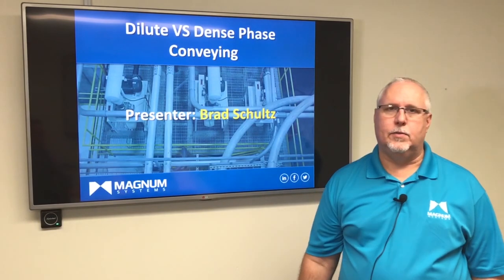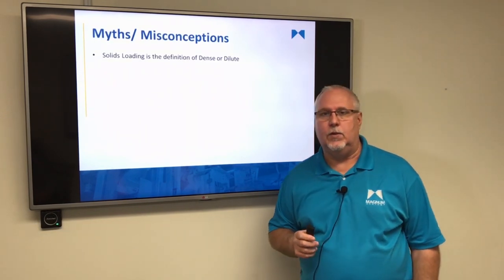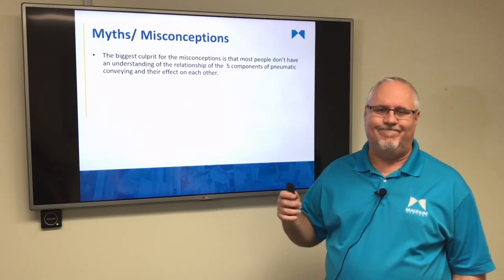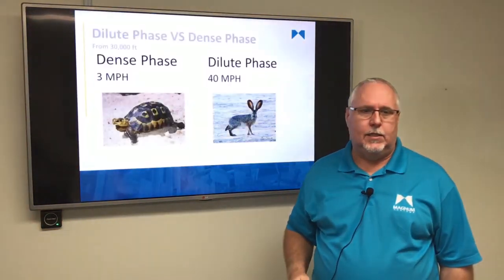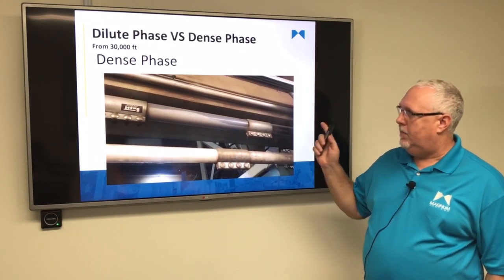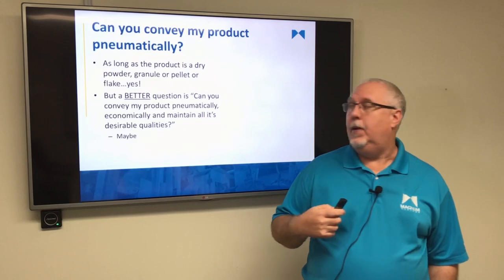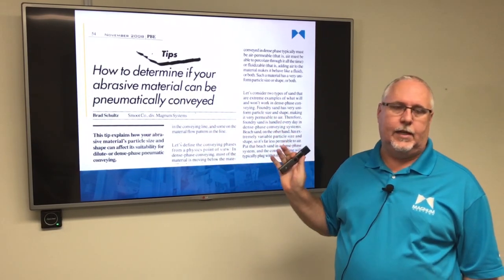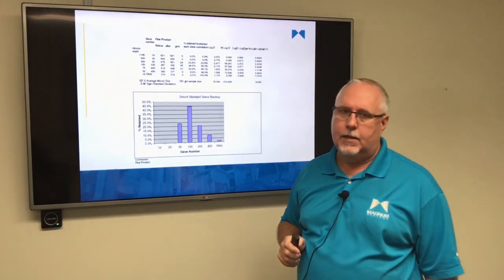Dilute vs Dense Phase Pneumatic Conveying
Pneumatic Conveying, What is it? Regional manager Brad Schultz walks through both dilute phase and dense phase pneumatic conveying, their differences and what applications determine each method.